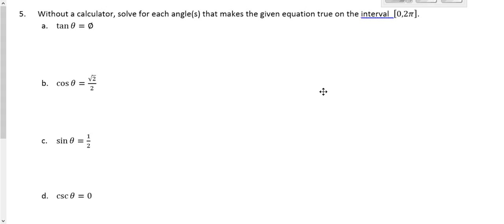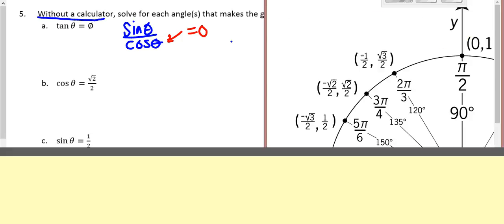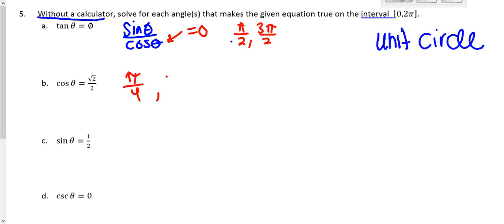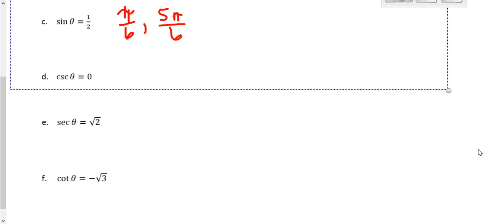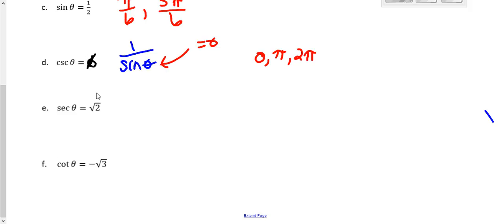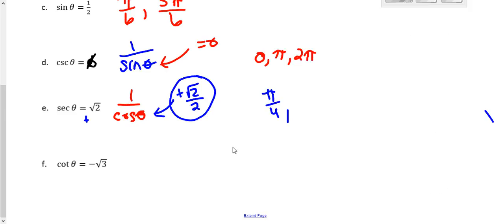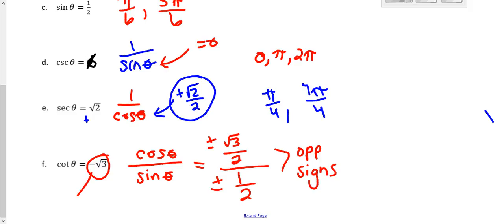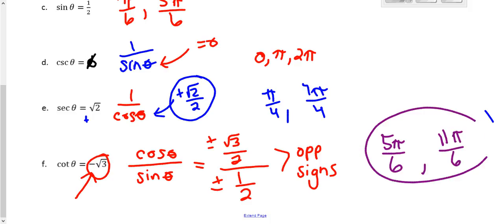Unit 8 Trigonometry Review 5